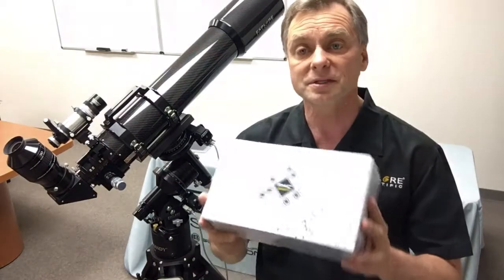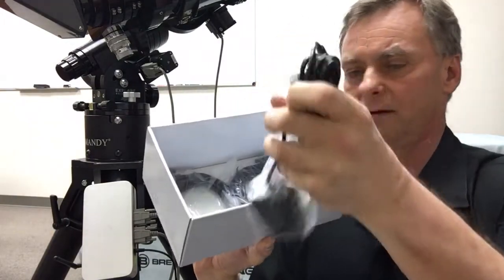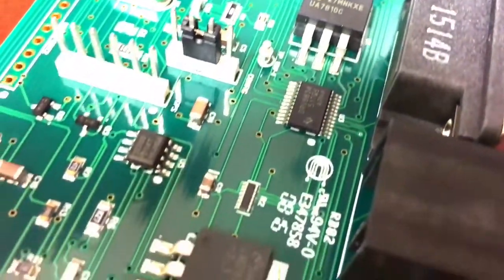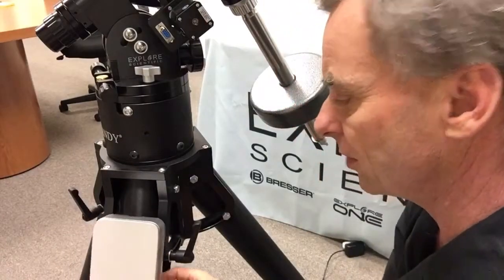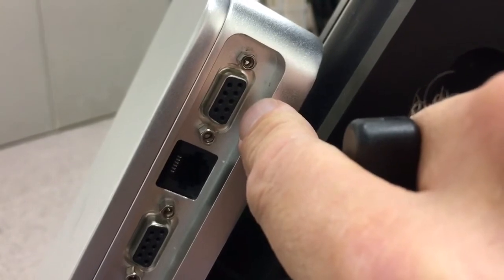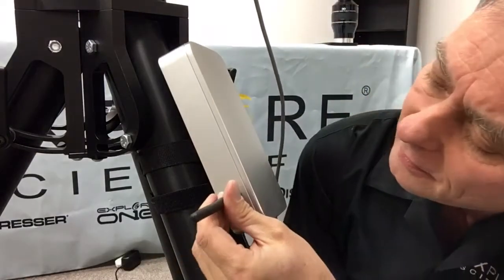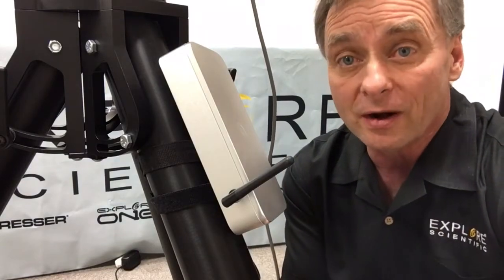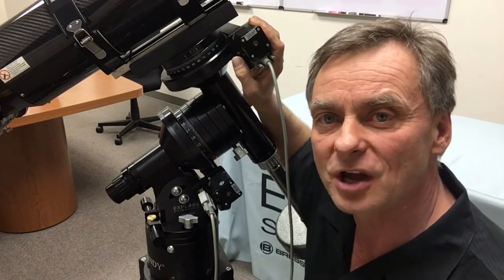Explore Scientific PMC-Eight: Unboxing and Installation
This is the first video of a series on how to use the Explore Scientific PMC-Eight GOTO System.